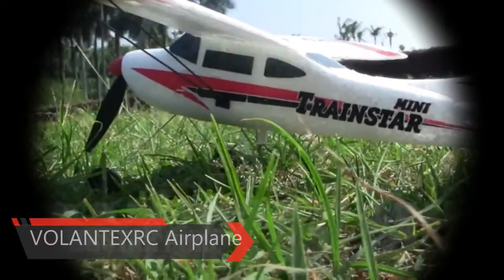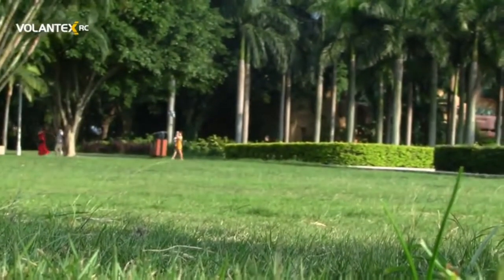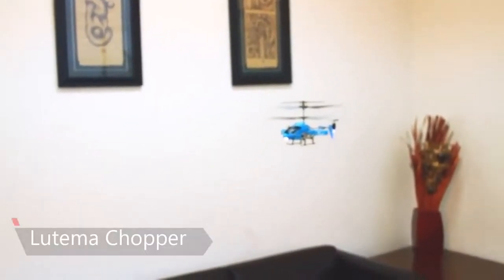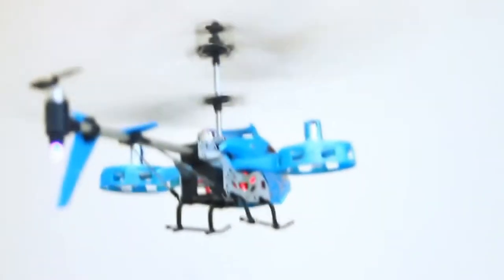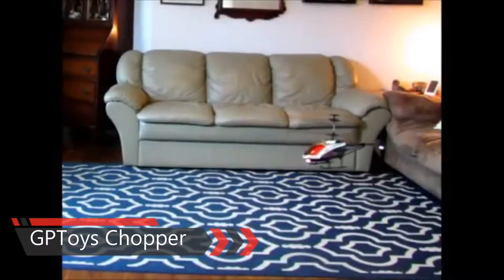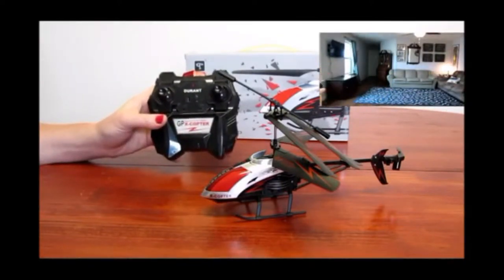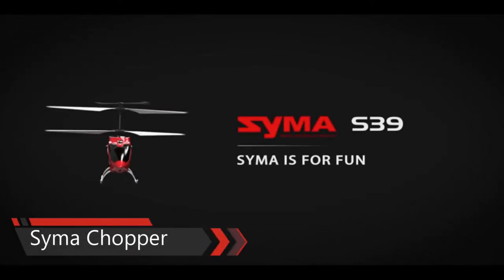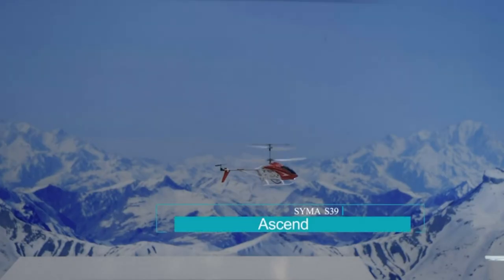7 Stunning Remote Controlled Planes & Choppers You Can Buy On Amazon | Gadgets under $130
Here you have 7 stunning remote controlled planes and choppers you can buy on Amazon right now. We hope you like them.

* Gadget List:

1. VOLANTEXRC TrainStar Mini Airplane

2. Lutema Avatar Hovercraft Helicopter

3. GPTOYS G610 Helicopter

4. Top Race Airplane

5. HobbyZone Sport Cub S Airplane

6. Landbow Remote Control Airplane

7. SYMA S39 Helicopter

The videos on this channel use images, descriptions and video fragments of real products from real manufacturers. Our goal is to investigate and comment on the products we want to recommend to our audience.

* Cool Gadgets You Can Buy On Amazon

1. Power Bank Portable Charger Huge Capacity Dual USB
2. SanDisk 256GB Ultra microSDXC UHS-I Memory Card
3. USB-C Cable Pack
4. Wireless Bluetooth Earbuds
5. Fitbit Versa Lite Smartwatch
6. Ring Wi-Fi Enabled Video Doorbell
7. WiFi Security Camera 2MP Indoor
8. Action Camera 4K WiFi 16MP 98Feet Waterproof
9. 800 Lumen LED Smart Home Light Bulb
10. iPhone XR Screen Protector